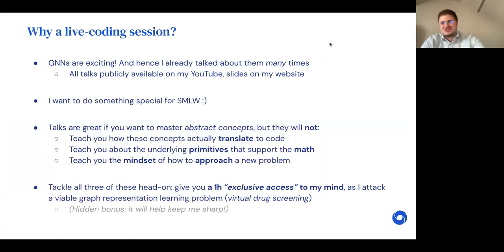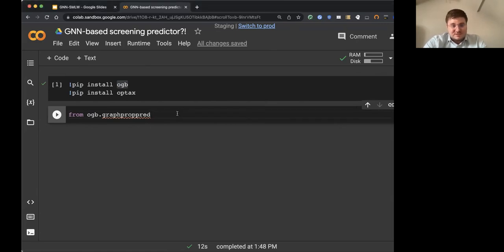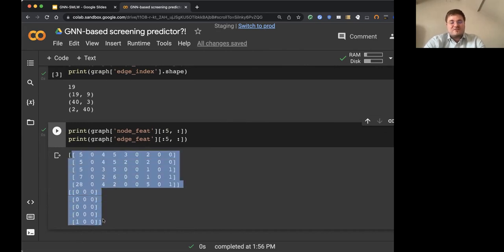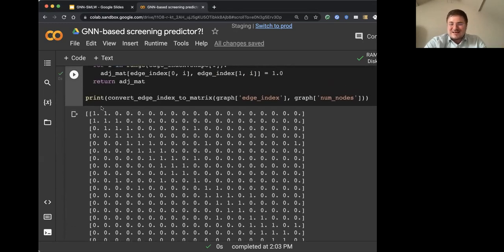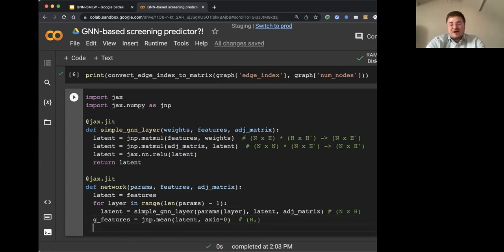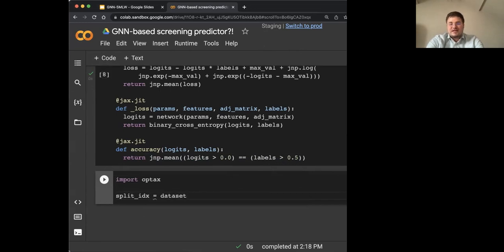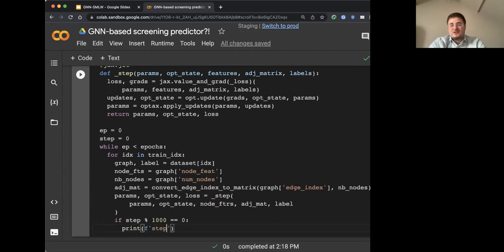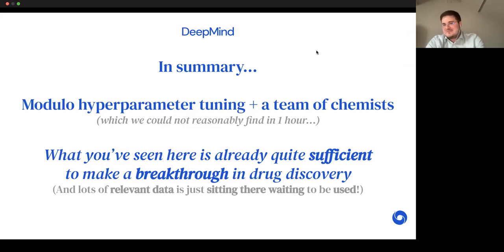SMLW 2022:Build your own GNN-powered drug screening predictor in one hour (or less)-Petar Velickovic